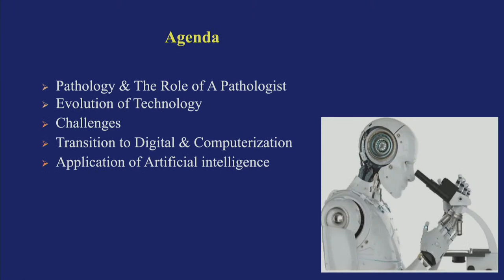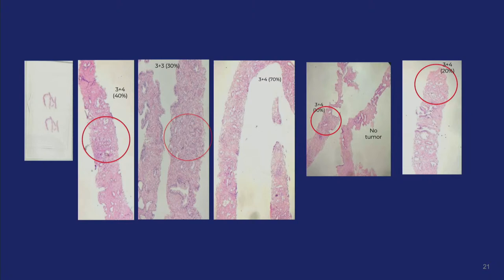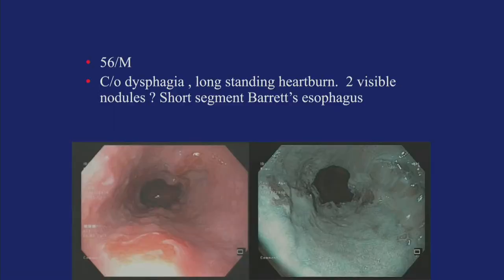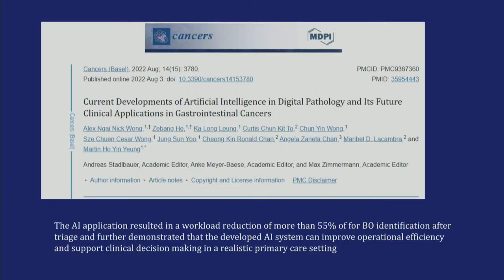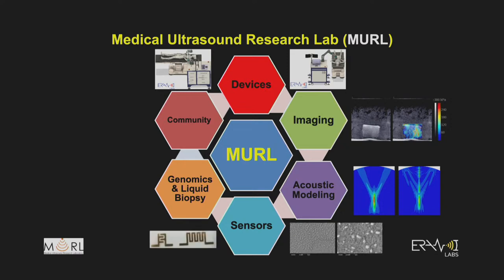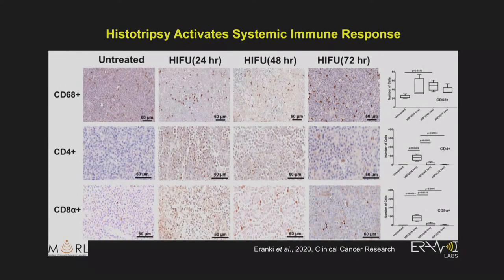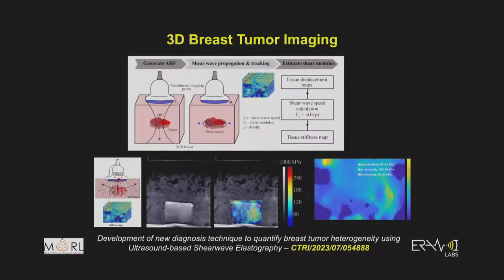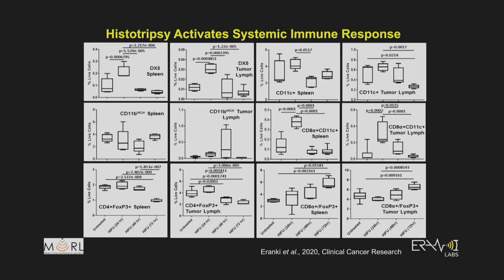Clinician - Scientists Interface | Artificial Intelligence Part III | AIG Hospitals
AIG Hospitals is now a Multispecialty Hospital:

Medical Gastroenterology
Surgical Gastroenterology
Cardiology
Electrophyisiology
Hepatology and Hepatobiliary Surgery
Pulmonology
Urology
Neurology, Spine & Neurosurgery
Oncology
Multi-Organ Transplants
ICU & Emergency Care
Robotics Surgeries
Bariatric Surgery
Nephrology
Orthopedics
Rheumatology
Ophthalmology